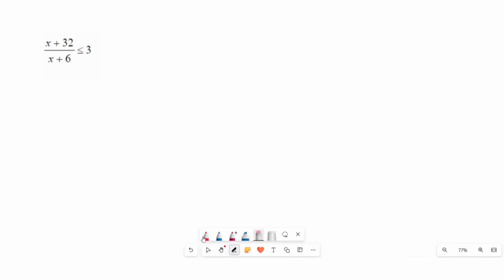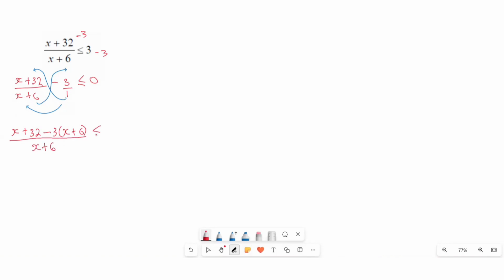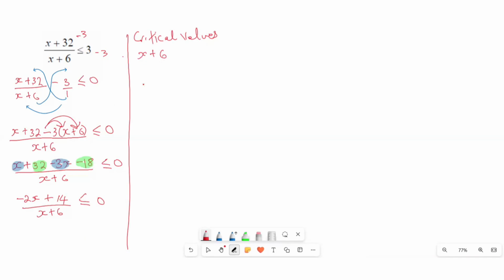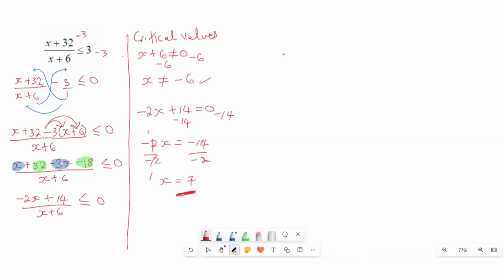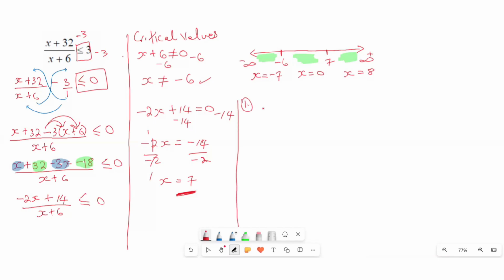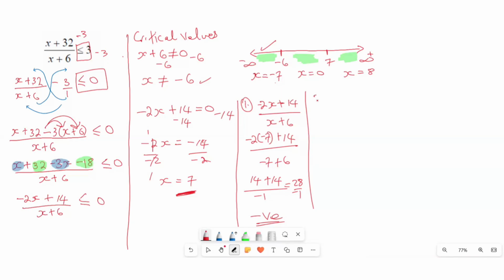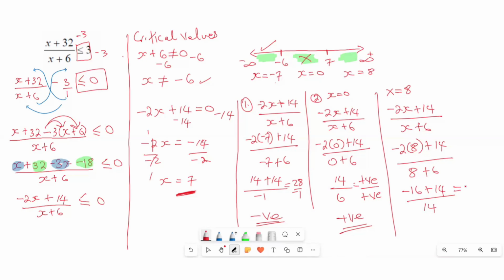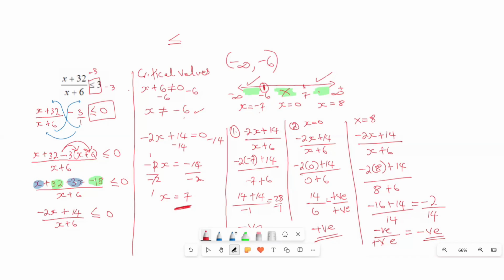Solving Rational inequalities not equal to zero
To solve a rational inequality, first rearrange it so that one side is zero and the other side is a single rational expression. Then, find the critical points (zeros of the numerator and denominator) and use them to divide the number line into intervals. Finally, test a value from each interval to determine which intervals satisfy the inequality.